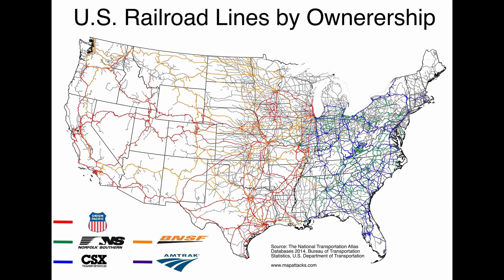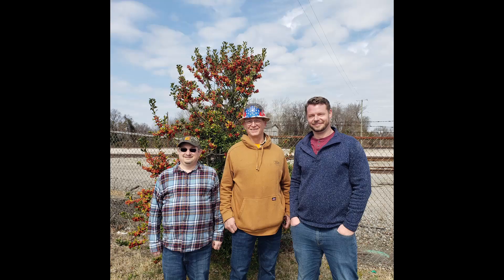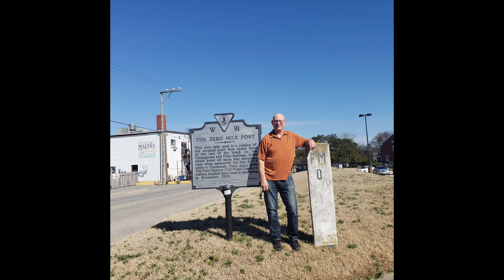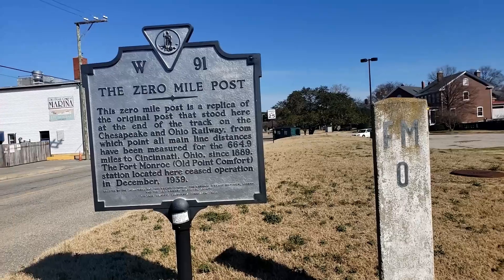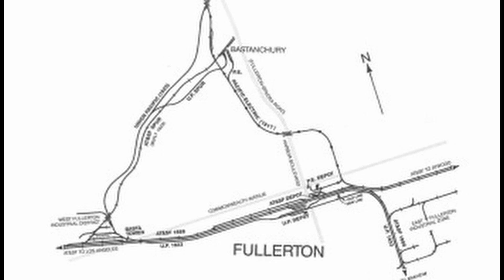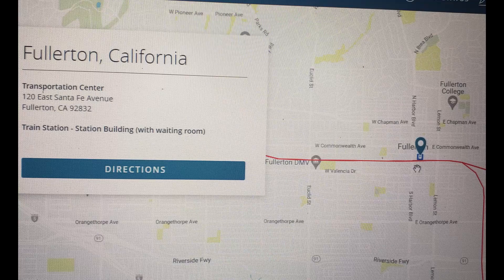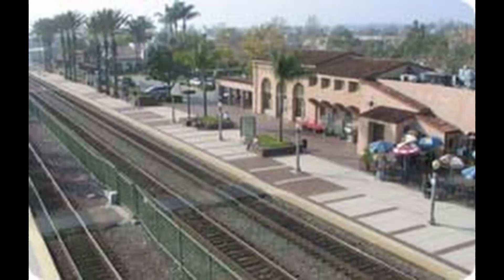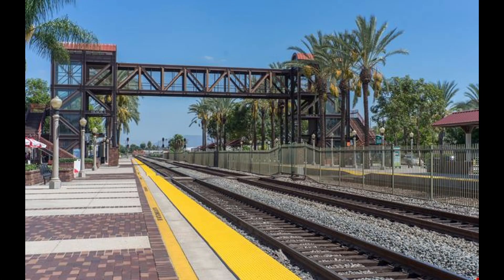The East Terminal Railway goes Coast to Coast! And ends up in Fullerton Ca.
ETR Nation, meet at the Fullerton California Train Station March 19th. I'll be there from 9:30 till Noon. Help bring me up to speed on West Coast Railroading.  I hope we catch freight, transit and Amtrak, while I answer questions and explain the struggles of reviving an abandoned Railway!